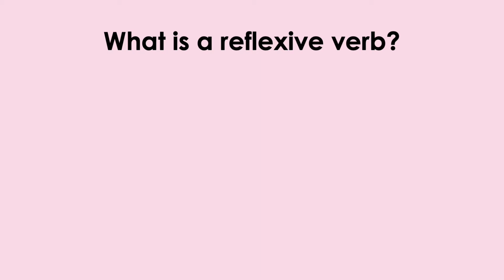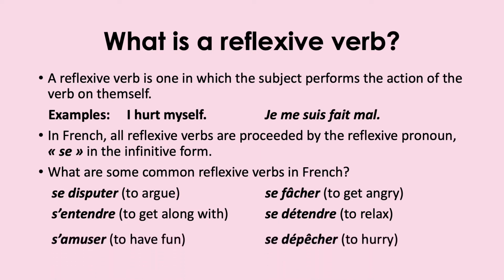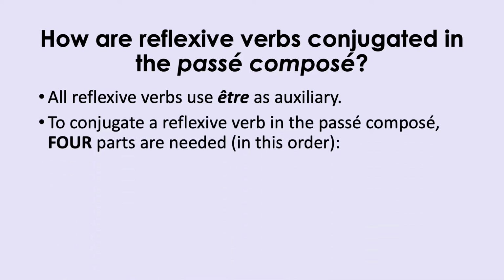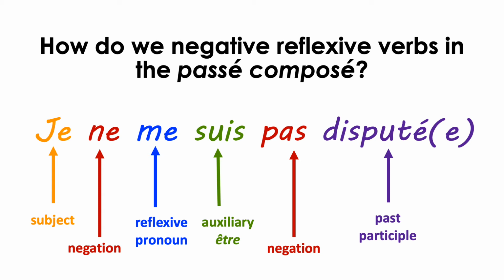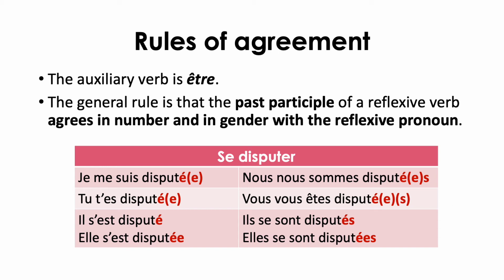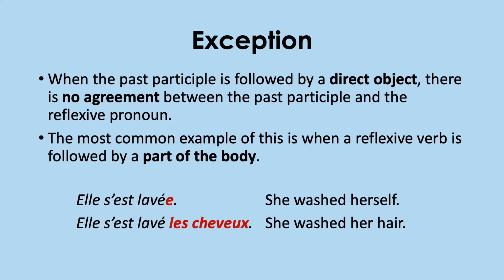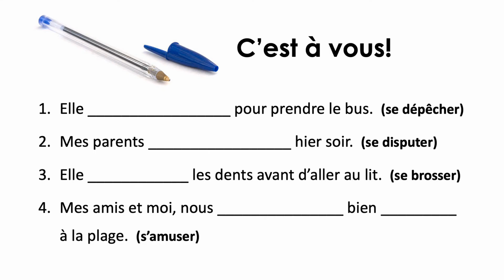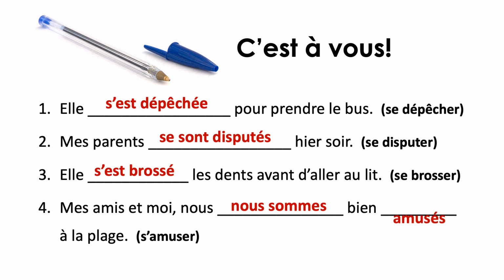Reflexive verbs in the passé composé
In this video, you will learn to conjugate reflexive verbs in the present perfect tense in French.